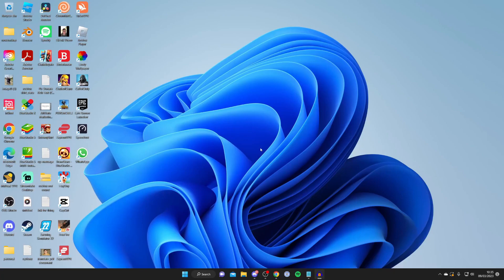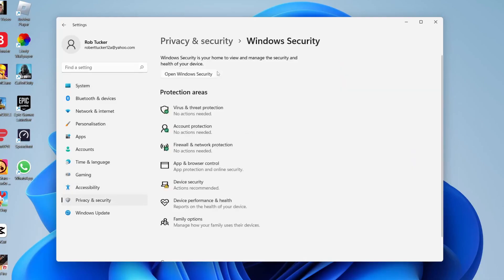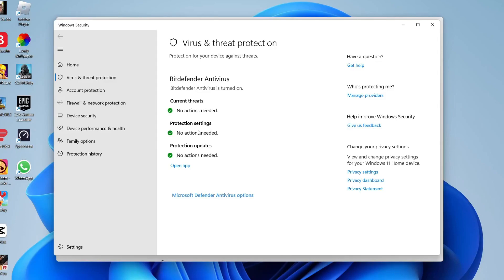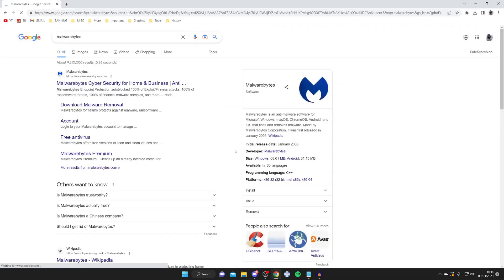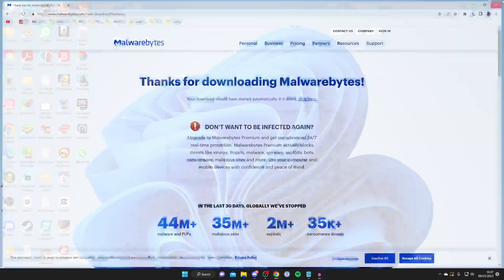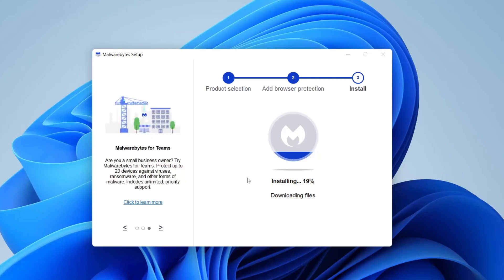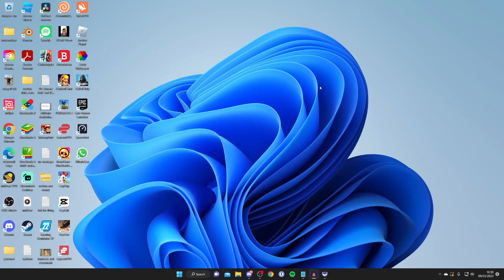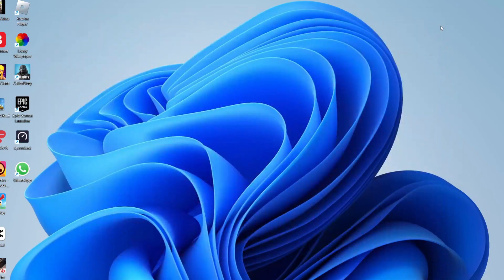How To Remove Virus From Windows 11 - Full Guide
I show you how to remove virus from windows 11 and how to remove virus from laptop and pc in this video.

GuideRealm